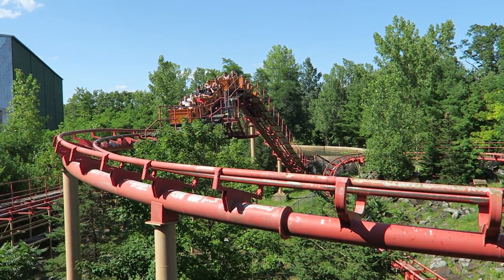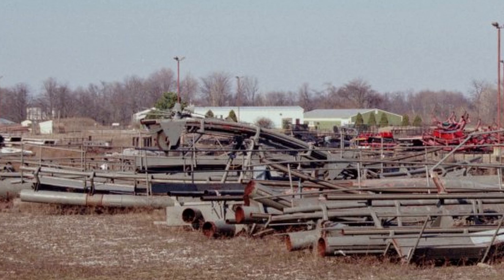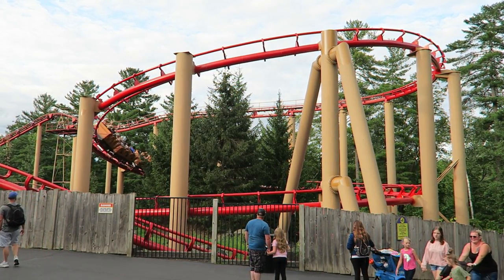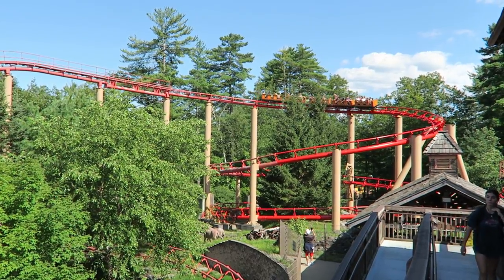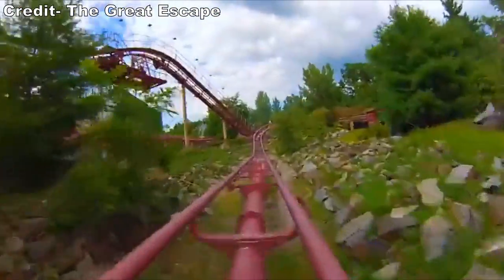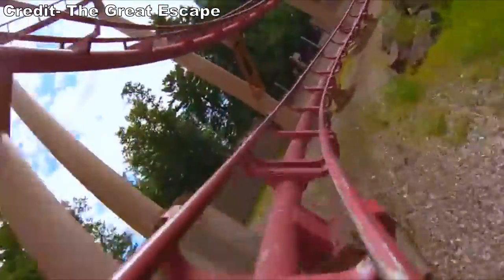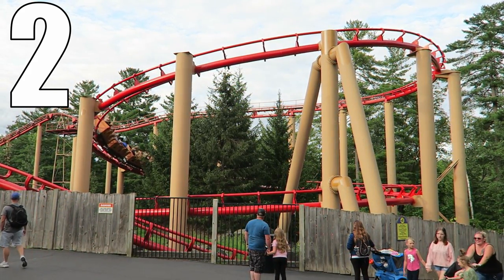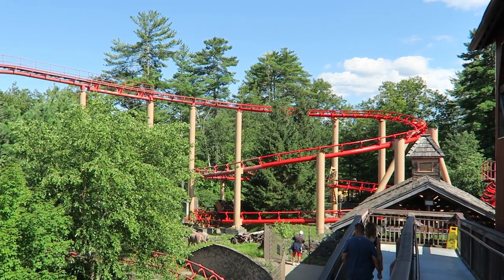Canyon Blaster Review, Six Flags Great Escape Arrow Mine Train | It's Not a Blast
Canyon Blaster is an Arrow mine train at Great Escape in Queensbury, New York.  This coaster ran at Opryland from 1972 through 1997 before being relocated to this Six Flags park in 2003.  This coaster's layout made sense in the woods of Opryland, but it makes little sense at the Great Escape.  Find out why this is America's worst mine train in this review!

Video Credits

Background Music

0:00:00 • ZitronSound - Wild West 🔽